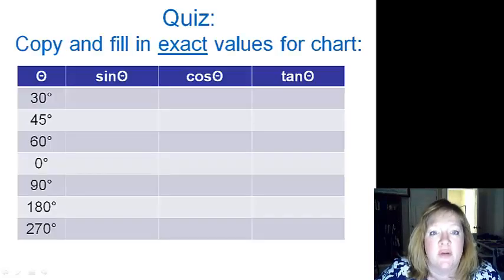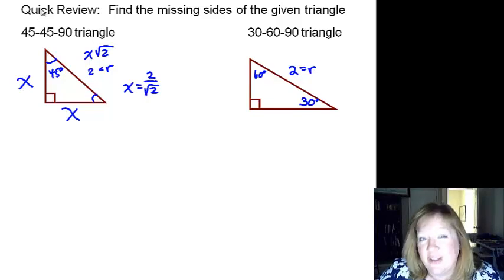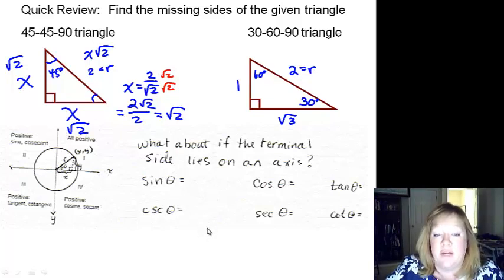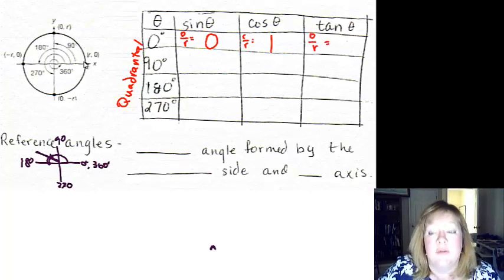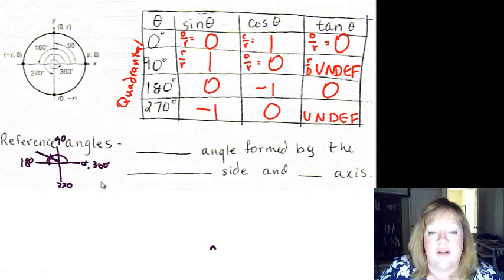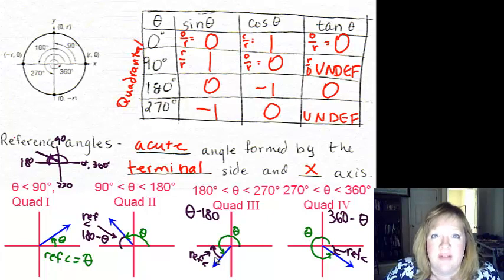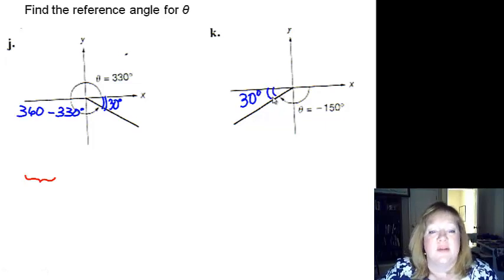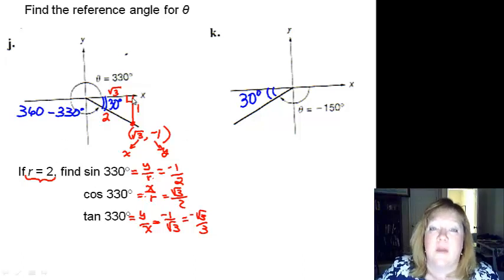02 Quadrantal Angles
Finding trig ratios of Quadrantal Angles.  Lesson for Day 2 of Unit B.